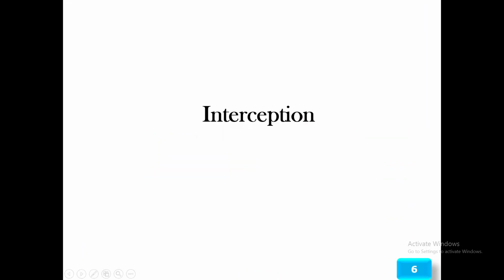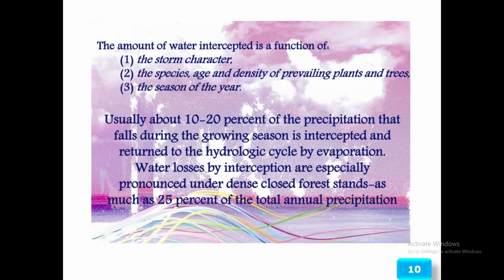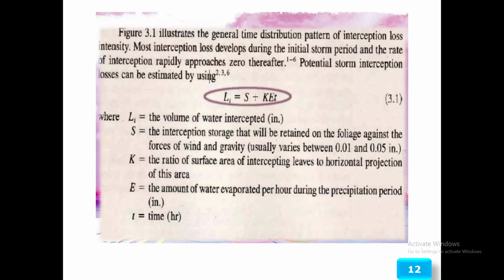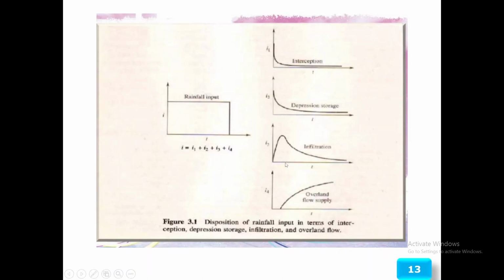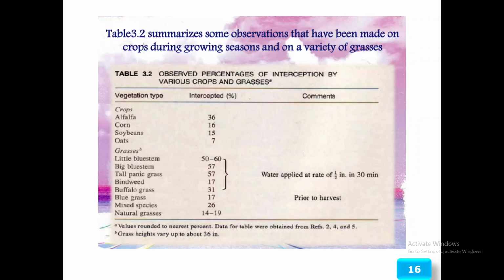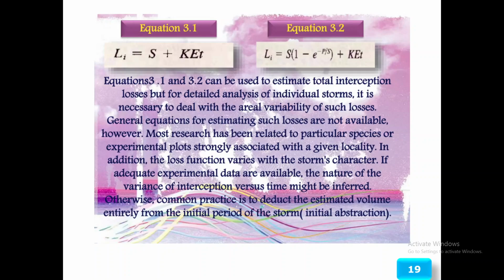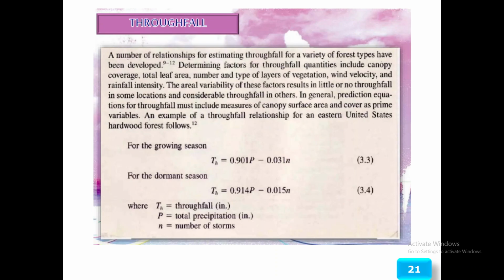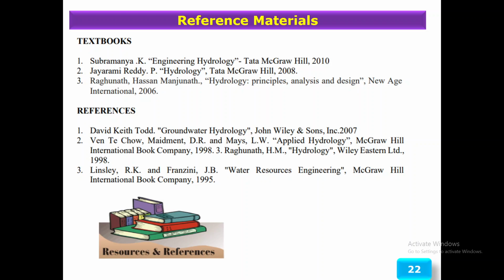19CE410 1 6 Interception